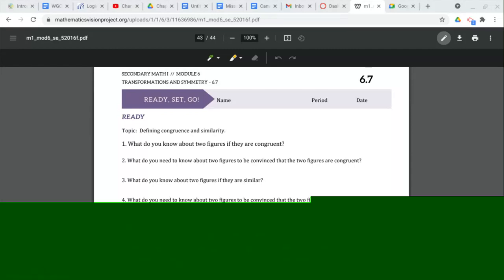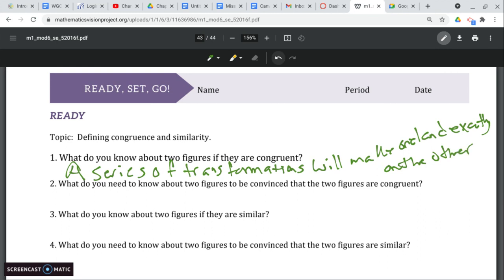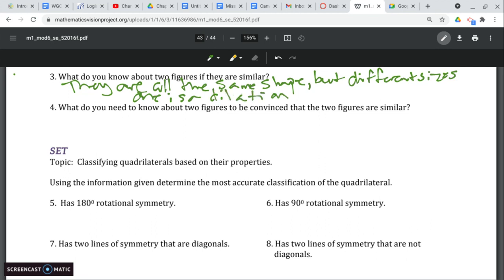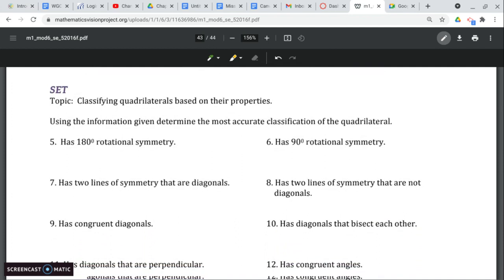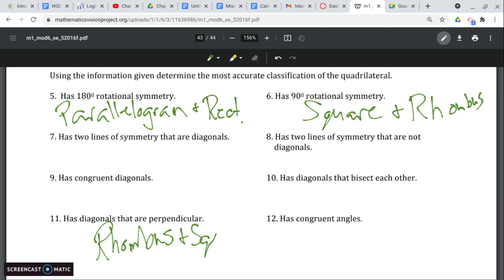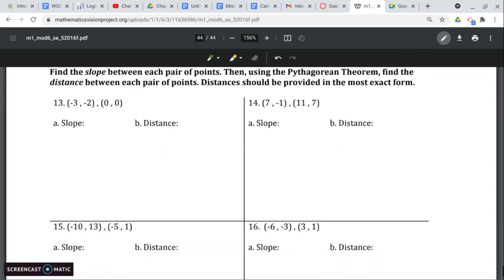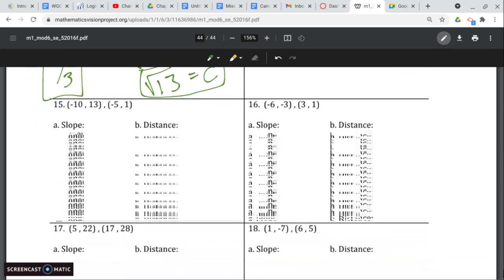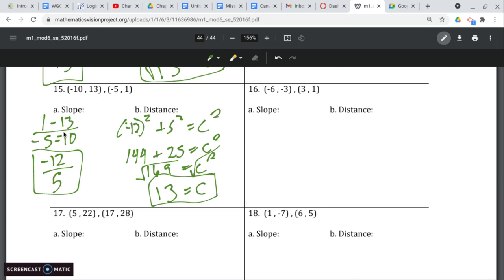Week 26 IM1 6.7 Quadrilaterals - Beyond Definition